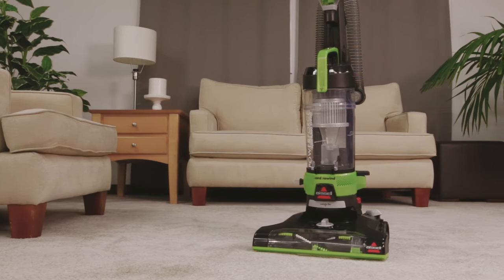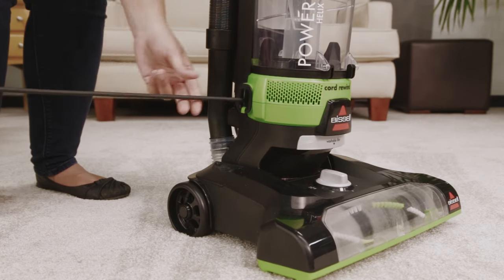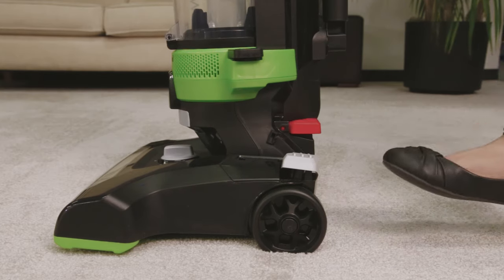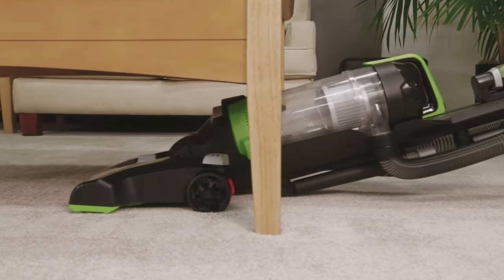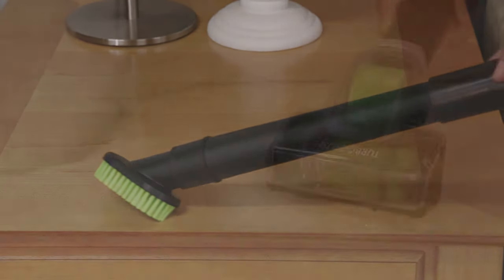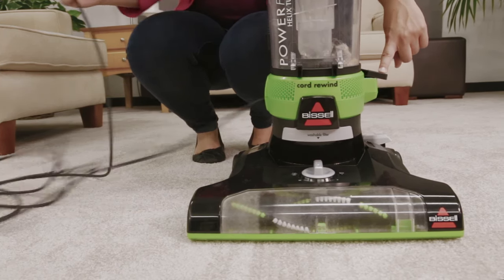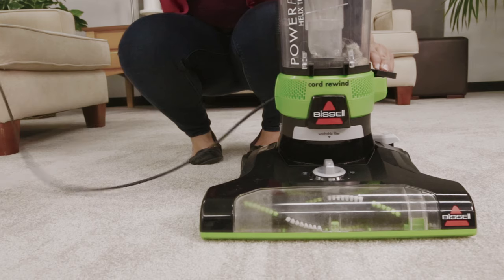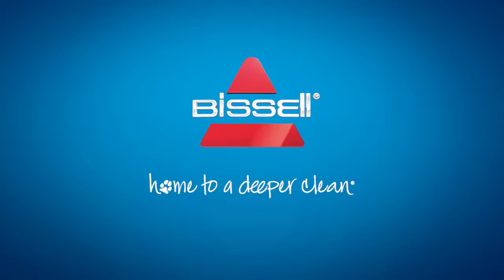PowerForce® Helix Turbo Rewind - Operation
Powerful, easy to use bagless system with automatic cord rewind for fast and easy cord storage.

The unique Helix System captures dirt and other debris for even greater performance, whether you’re cleaning carpets or bare floors. Large dirt cup holds more dirt for more room-to-room cleaning. A TurboBrush® tool is included which stores on the handle for easy storage and automatic cord rewind feature for fast and easy cord storage.

Automatic Cord Rewind - Fast and easy cord storage with the push of a button

Exclusive Performance System - Helix dirt separation system

Wide Cleaning Path - Removes embedded dirt and hair in less time

Febreze® filter eliminates odors and freshens as you vacuum

Lightweight and Maneuverable - Easy to clean all around your home

2 year limited warranty

Febreze® is a trademark of the Procter and Gamble Company,
Cincinnati, Ohio, used under license by BISSELL Homecare, Inc.